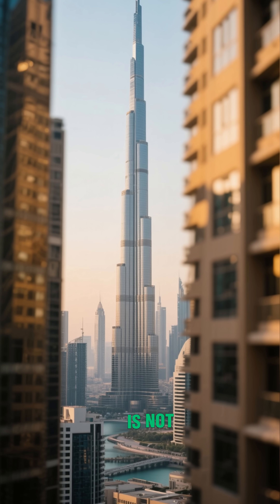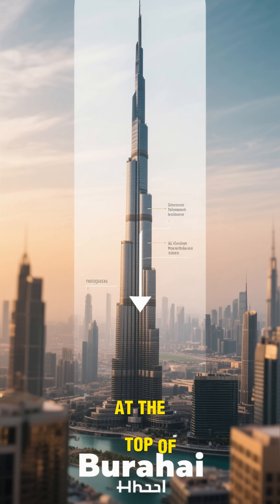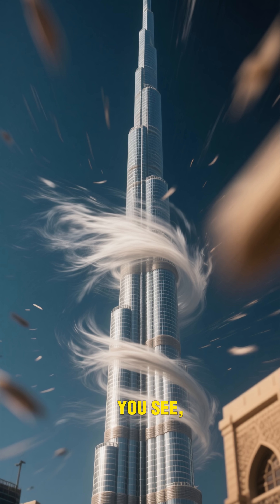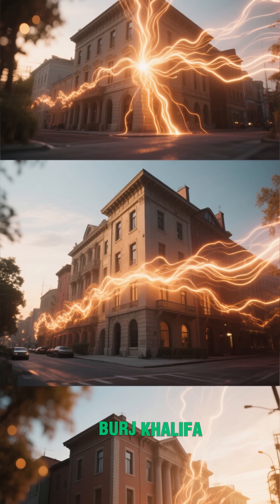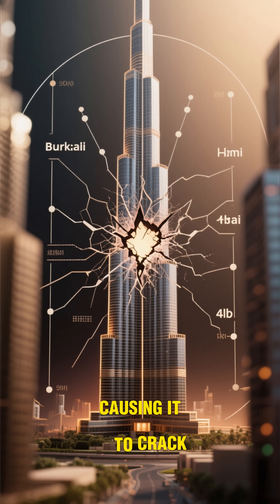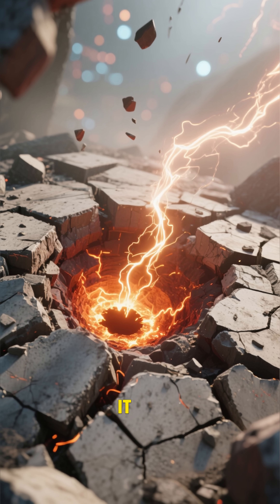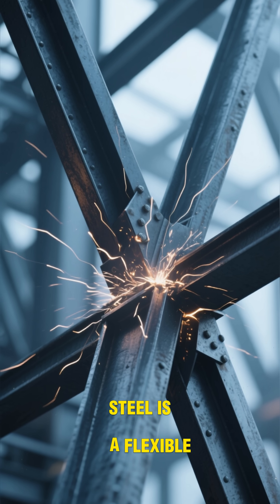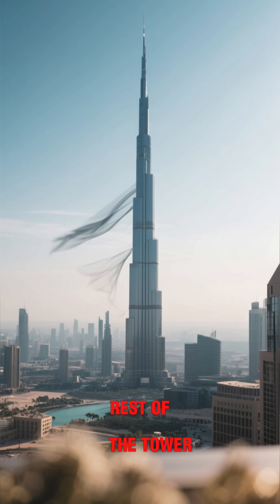How Burj Khalifa Survives 250km/h Winds#burjkhalifa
The Burj Khalifa's spire — the top 244 meters of the world's tallest building — may look small, but it plays a massive role in the tower's stability. In this video, discover how this steel structure helps Burj Khalifa withstand terrifying wind speeds of up to 250 km/h. Without it, the building could develop dangerous cracks due to wind pressure. Learn the fascinating science behind why this spire flexes, moves up to 6 feet in storms, and protects the building from structural failure.

Whether you're a civil engineering fan or just curious about skyscrapers — this is a story you don’t want to miss!

This content is for educational and informational purposes only.

We do not claim ownership of any third-party content used in this video.
👍 If you learned something new, like this video.
🔁 Don’t forget to share it with friends who care about the truth.